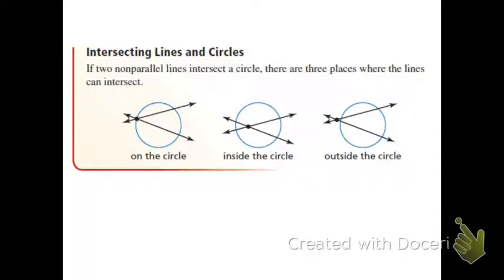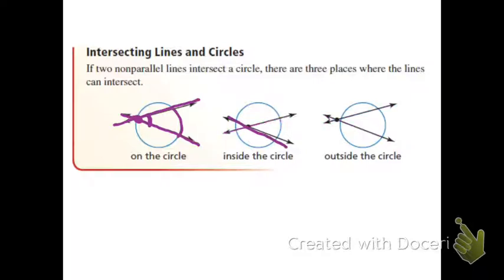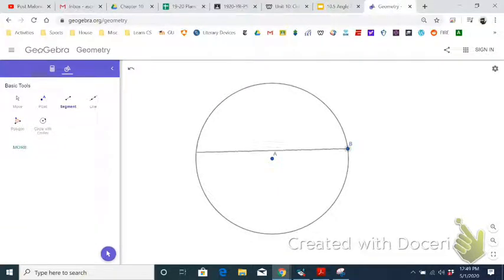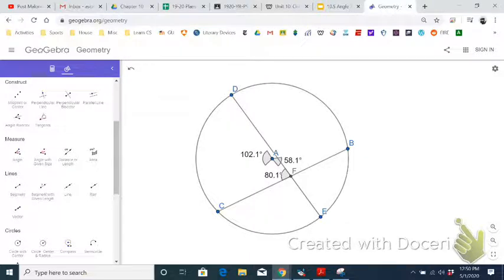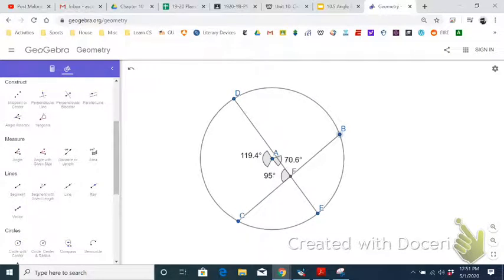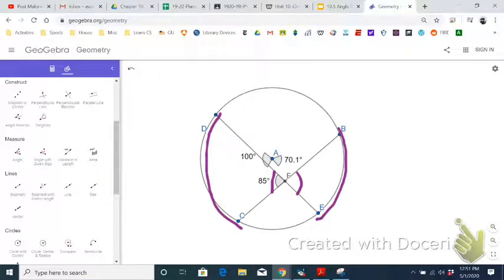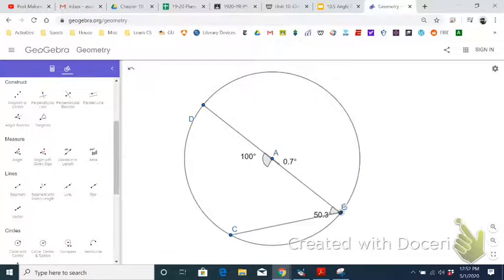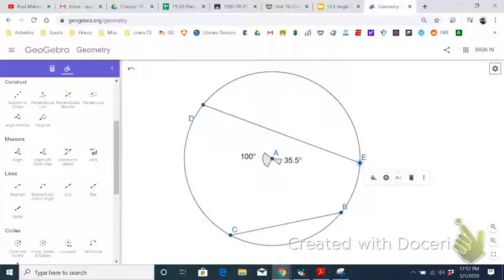(10.5 Geo) Angle Relationships in Circles Part 2 of 5